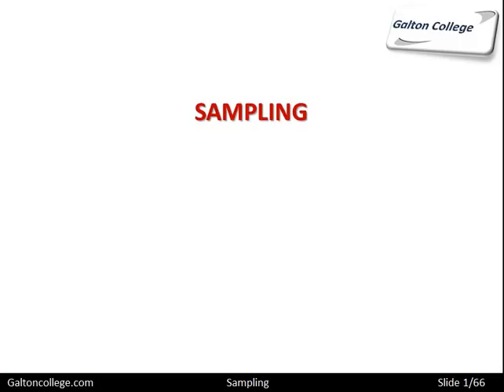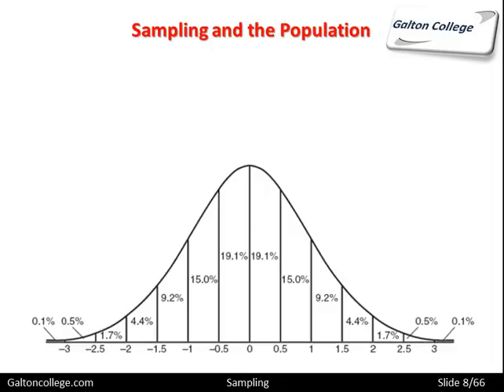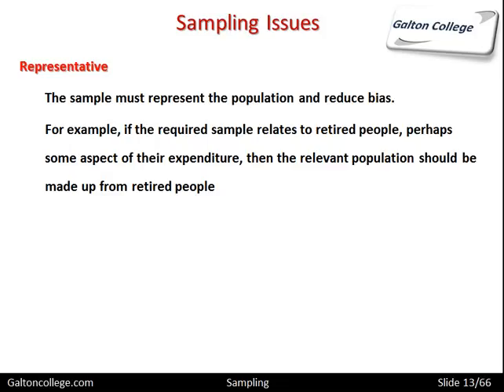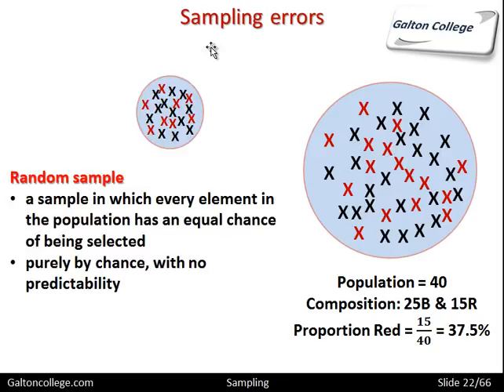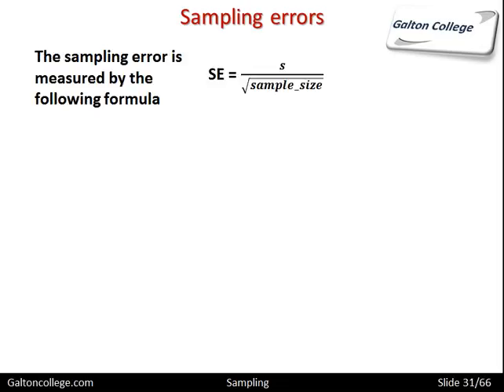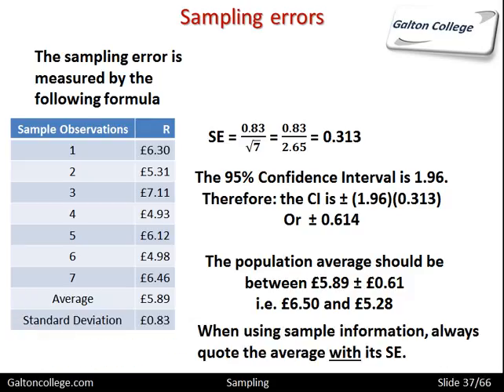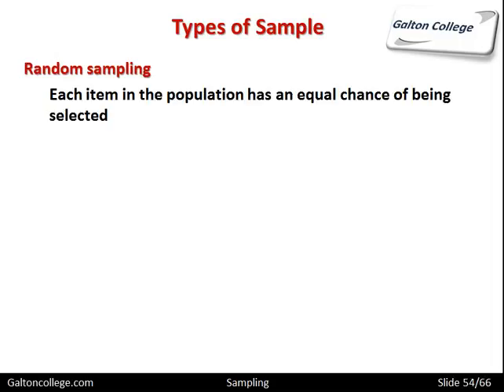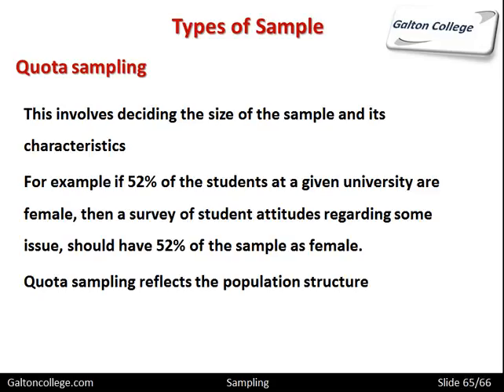What is Sampling in Research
Sampling in research involves selecting a subset of individuals or units from a larger population to gather data and draw conclusions about the whole population. It is used when studying an entire population is impractical or time-consuming. Different sampling techniques are employed, such as probability sampling (where each element in the population has a known chance of being selected) and non-probability sampling (where selection is based on non-random methods). The choice of sampling method depends on research objectives, available resources, and the desired level of representativeness. Proper sampling ensures data accuracy, generalizability, and enhances the reliability and validity of research findings.